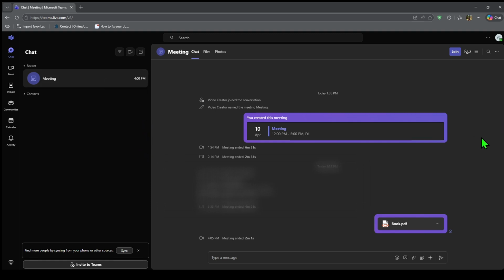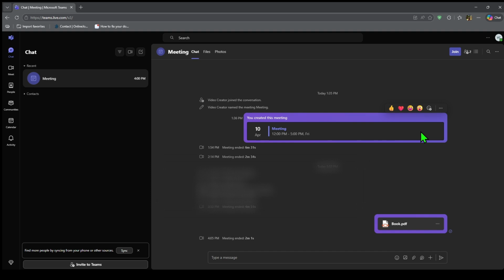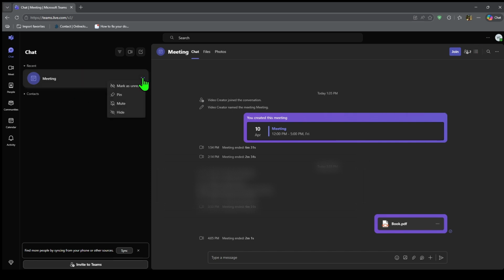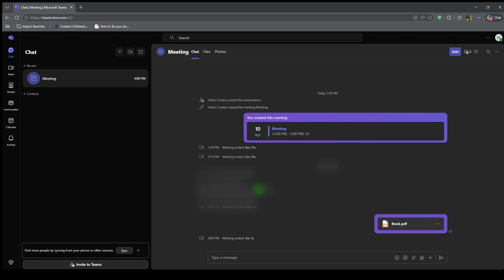How to Delete Chats And Messages on Microsoft Team [2026 Full Guide]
In this video, I will show you how to delete individual messages and entire chats in Microsoft Teams. You’ll learn how the 2026 "Secure-by-Default" updates affect your ability to purge conversations and the specific differences between managing a personal account versus a work or school account.

This Microsoft Teams tutorial will cover:
✅ How to delete or undo individual messages you’ve sent on desktop and mobile
✅ Deleting entire one-on-one and group chats in Microsoft Teams Free
✅ Using the "Remove Chat History" and "Hide" options for managed work accounts
✅ Why some desktop versions prioritize "Hide" while mobile allows for full deletion
✅ Leaving and deleting meeting chats to declutter your workspace
✅ Understanding how organization retention policies automatically manage old data
✅ Clearing your local cache to ensure deleted chats are fully purged across devices

By the end of this video, you will know how to effectively manage your digital footprint in Teams by removing unwanted messages and cleaning up your chat list.

If you’re searching for how to delete Microsoft Teams chat history, remove messages in Teams, clear Teams conversation on mobile, or hiding Teams chats on desktop, this video is for you.

💡 Tip: If the "Delete" option is missing on your desktop app, try deleting the chat from the Teams mobile app—the change will sync to your computer and fully remove the conversation from your view.